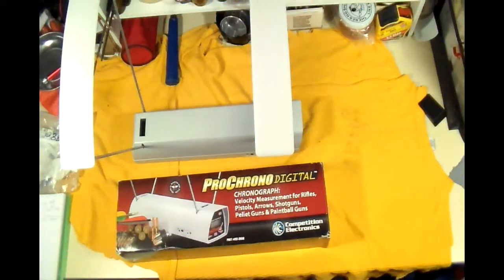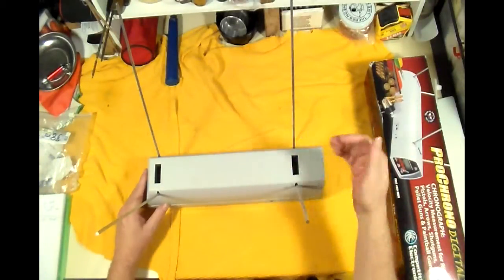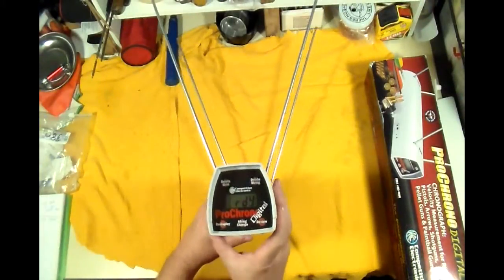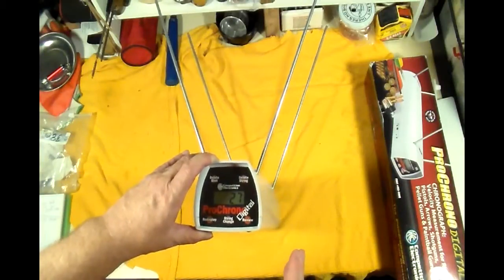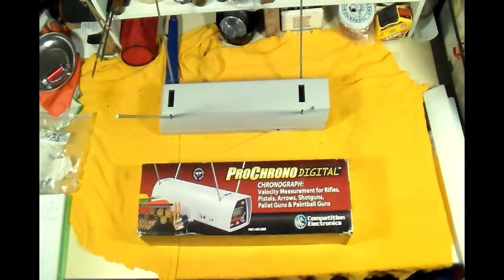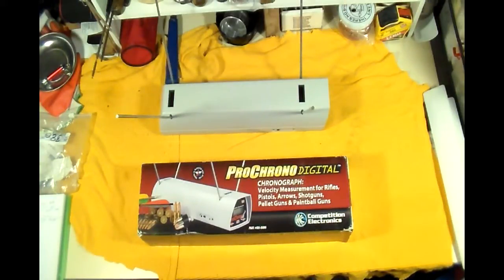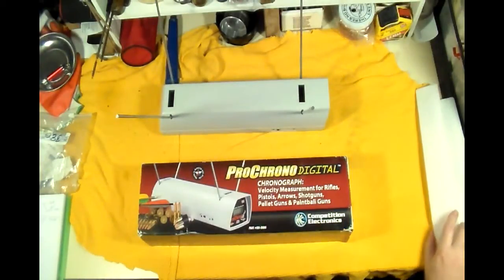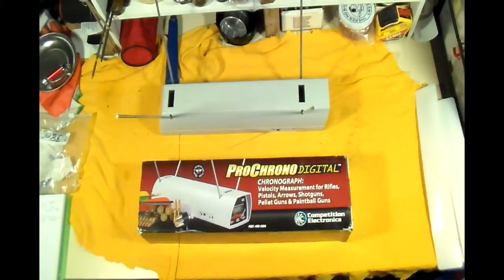PROCHRONO Chronograph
HOW TO USE A PROCHRONO Chronograph Review.  How to use it , features, purpose, opinion.